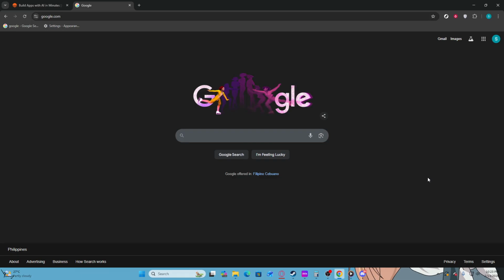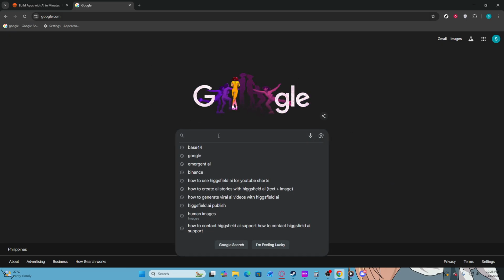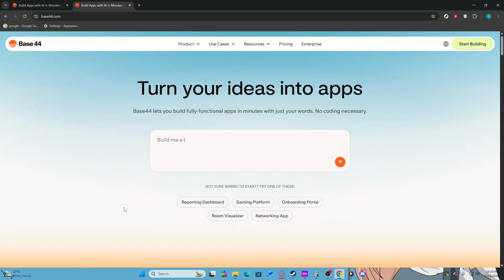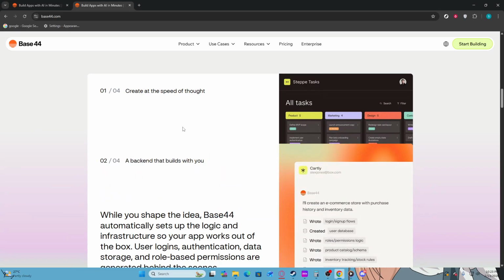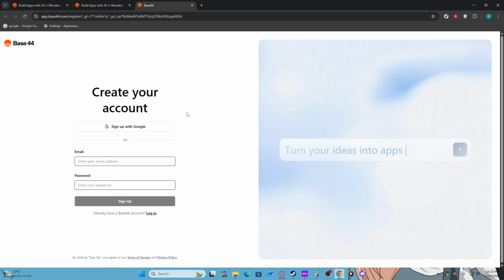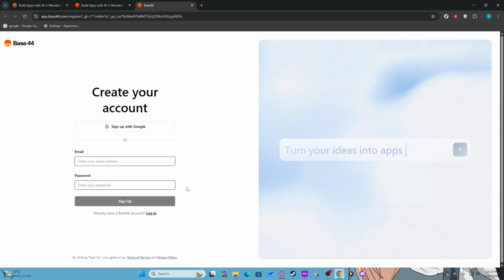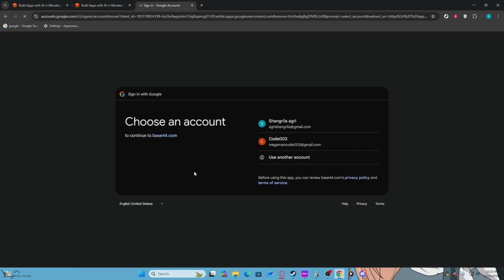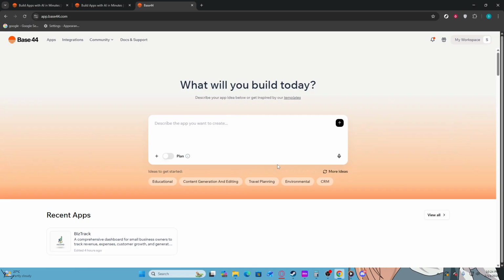How to create a Base44 account[FULL GUIDE]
In today's Video we cover, How to create a Base44 account